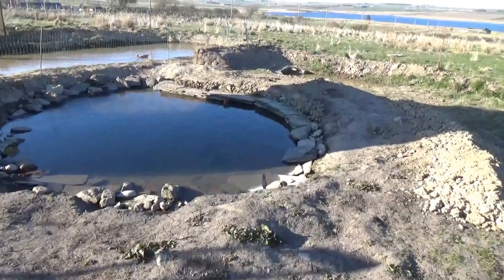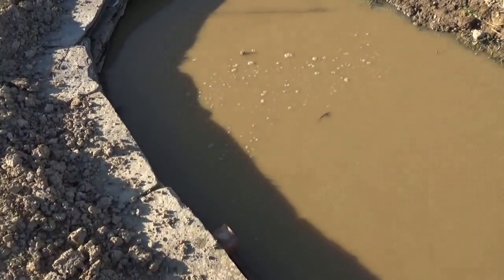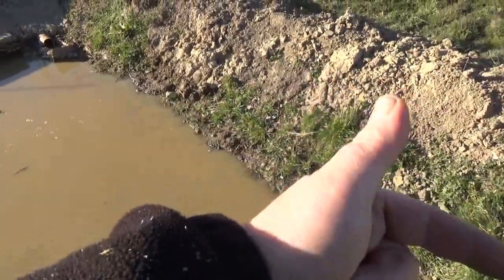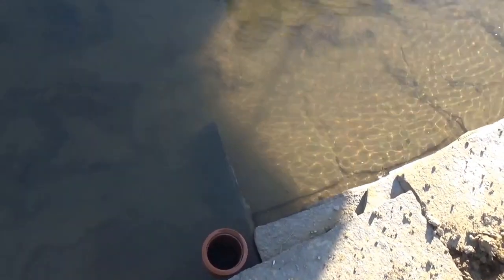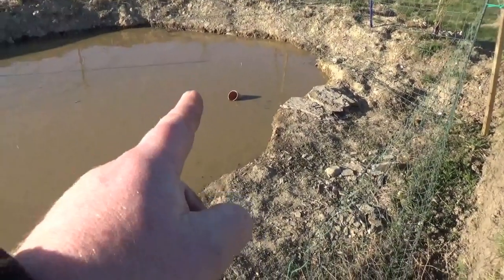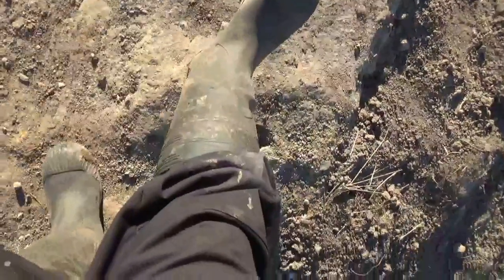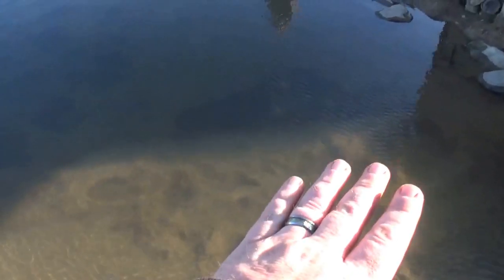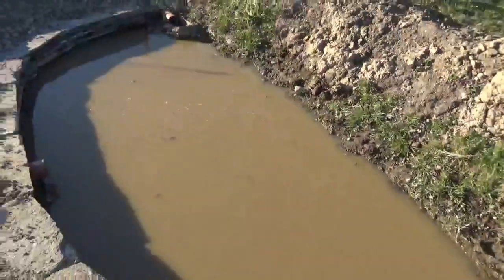Wetland filter and bypass monk for the permaculture integrated duck pond and rice padi system.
A few upgrades to the duck pond. I've armoured the edge with stone and fitted a bypass monk, so I can have the duck pond spill straight to the swale, and built an emergency spillway in case of extreme weather events. I also dug a wetland filter and planted it to typha latifolia, greater reedmace. Typha is an amazing food plant as well as being good animal fodder. It will allow me to get another yield from the duck pond and padi system.